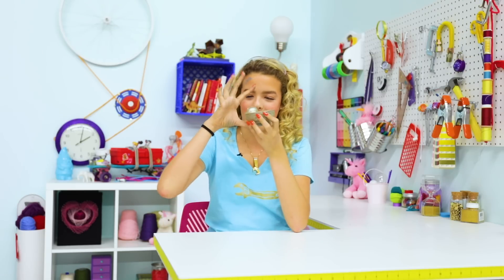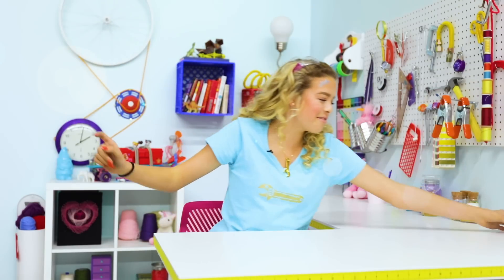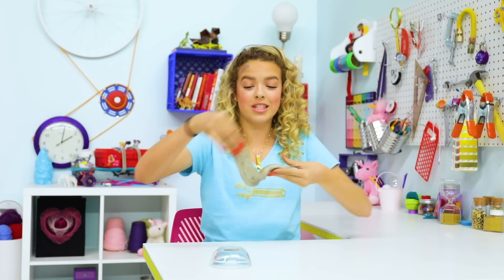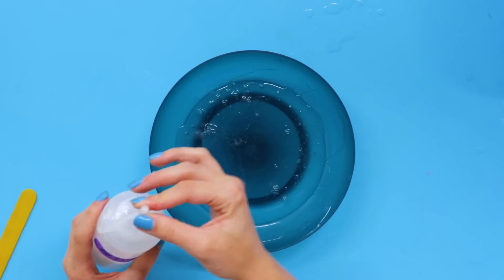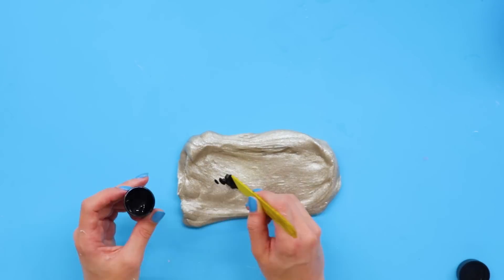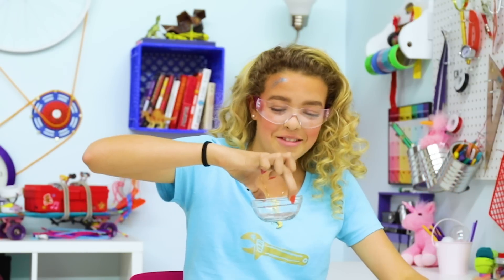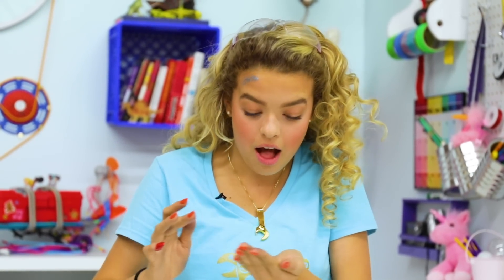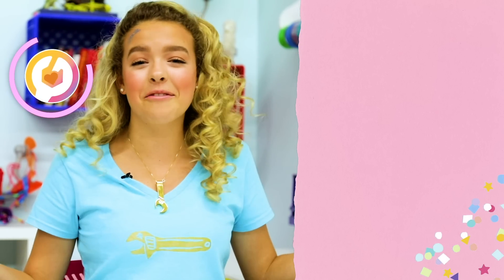Easy & Fun Science Experiments for Kids | How to Make DIY Gallium Slime | GoldieBlox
Gallium Slime is FASCINATING! The mysterious metallic element that melts in your hand inspires this equally amazing slime DIY!